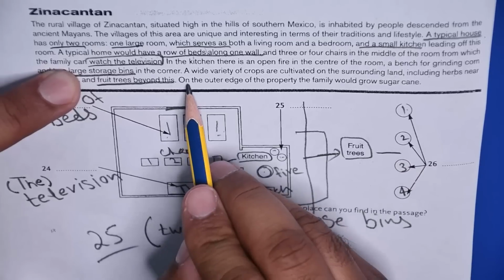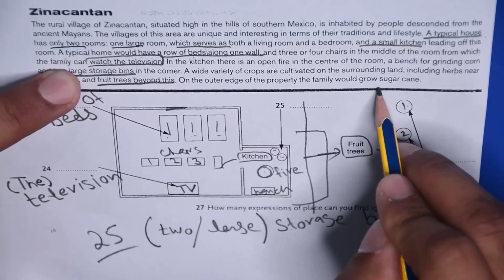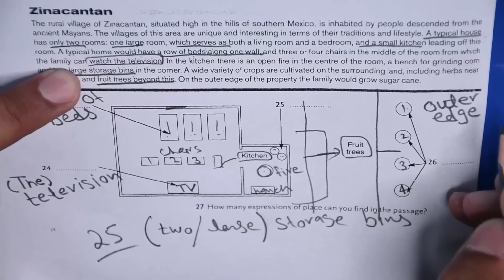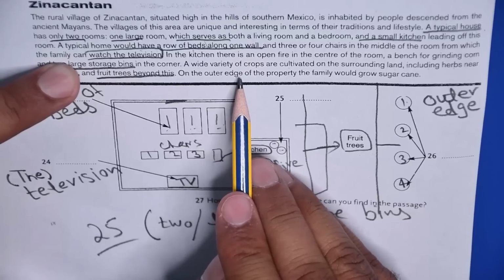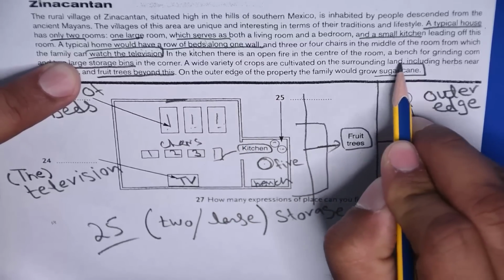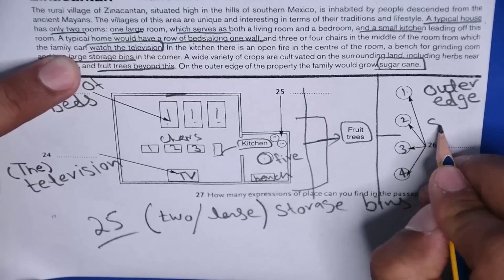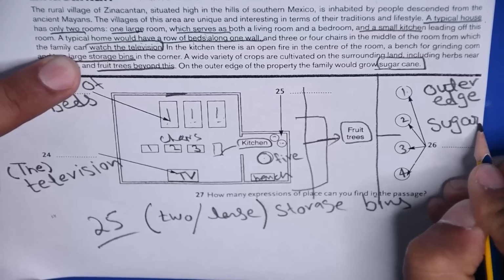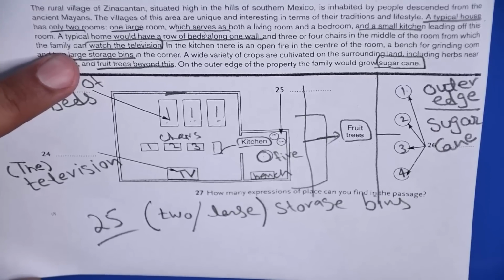AC IELTS Reading Hacks || Clue Word Technique By Asad Yaqub